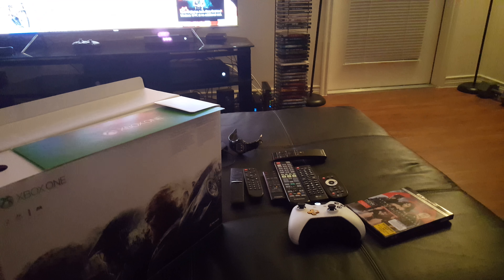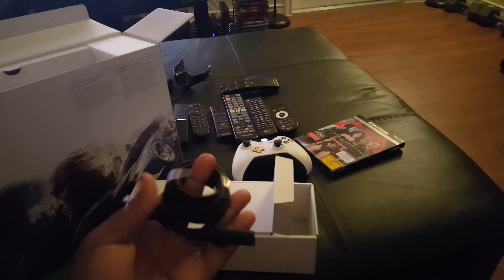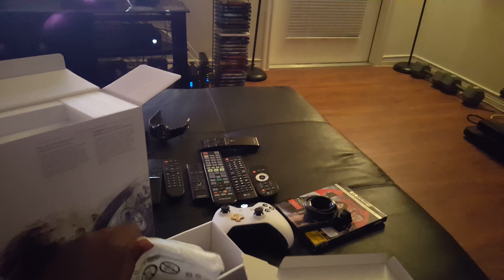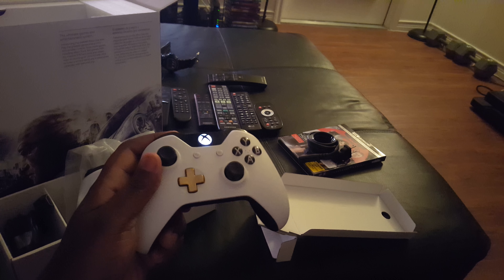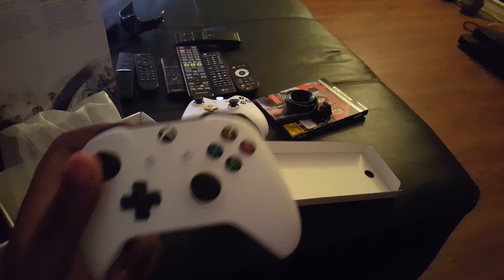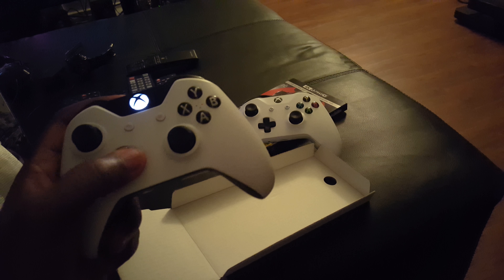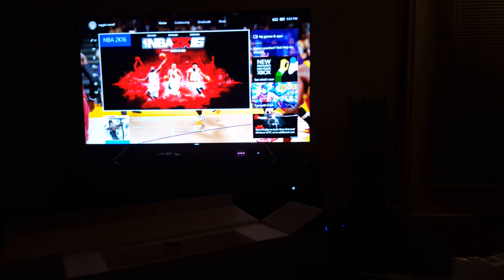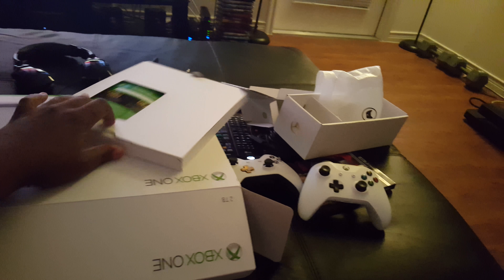Xbox one s unboxing